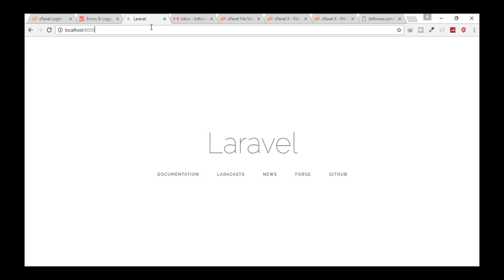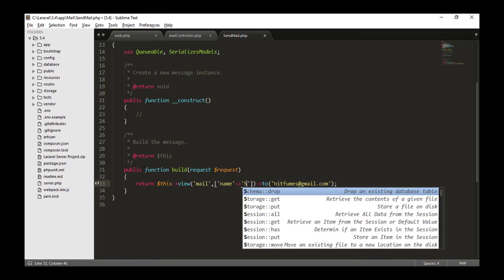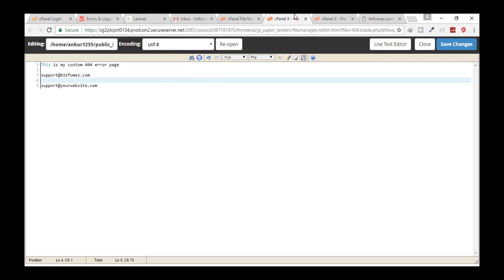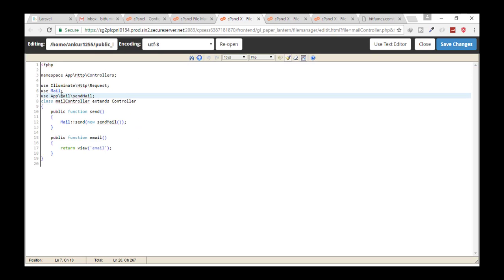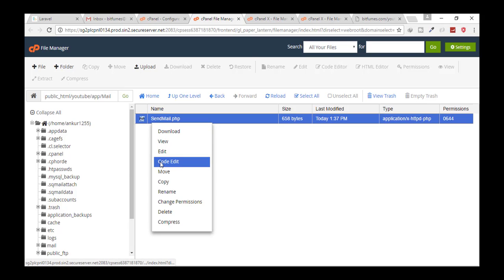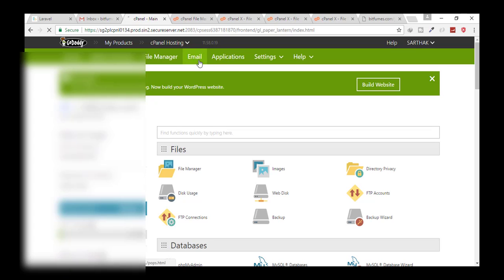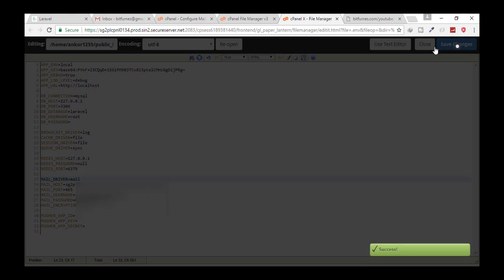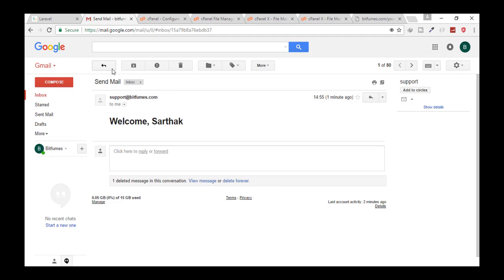Laravel 5.4 Tutorial | Email From Server (Godaddy) #3 | Part 27 | Bitfumes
Laravel 5.4 Email,Advanced Mailables Email to Gmail via Godaddy Server

In this episode we will get the knowledge of how to send Advanced  email to your gmail account  from your godaddy server

--- FOLLOW ME ---

--- QUESTIONS? ---